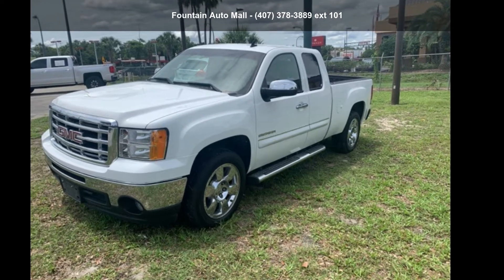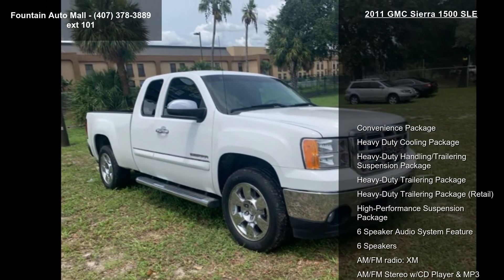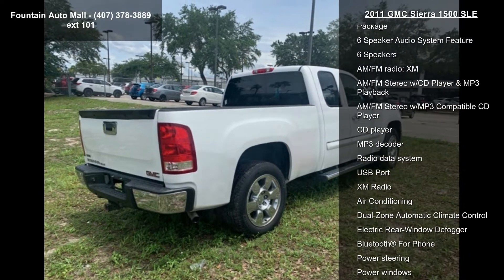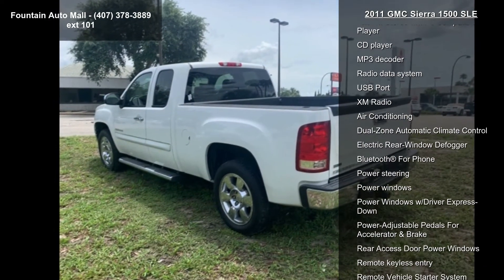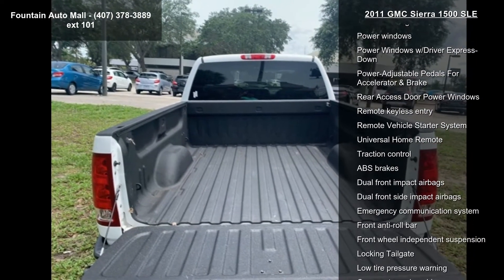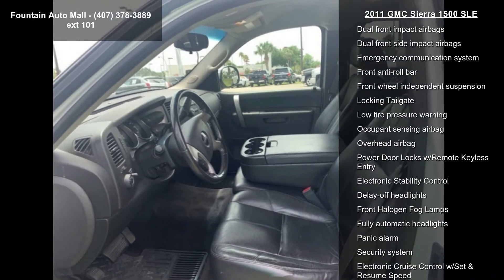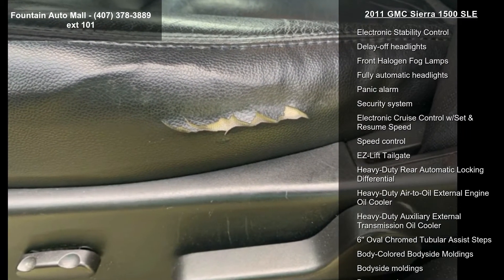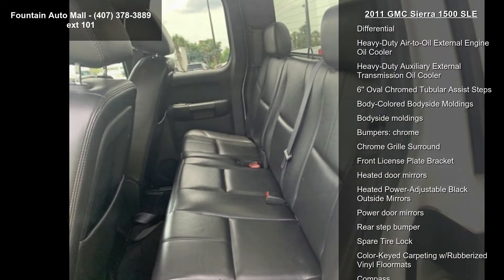2011 GMC Sierra 1500 SLE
THIS IS A FRESH TRADE THAT HAS NOT AND WILL NOT BE SERVICED. SOLD COMPLETELY AS IS AS WAS TRADED. SOLD WITH ABSOLUTELY NO GUARANTEES AT ALL. THIS IS JUST AN ALTERNATIVE TO TAKING IT TO THE AUCTION. PREVIOUS OWNER INFORMATION AVAILABLE. HERE ARE SOME THINGS ABOUT THE VEHICLE THAT WE NOTICED AND THERE COULD BE OTHER ISSUES PRESENT! Carfax has damage reported on the report. Driver's seat side thigh bolster is cracking. Tires are not new but are still in good shape. A/C blows cold.

Recent Arrival! Vortec 5.3L V8 SFI VVT Flex Fuel, 6-Speed Automatic, ebony Leather.